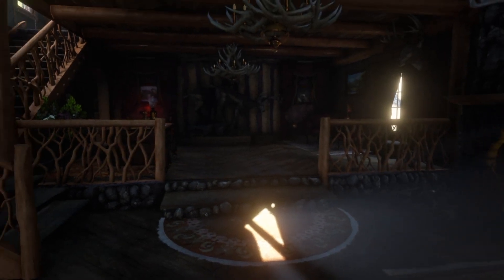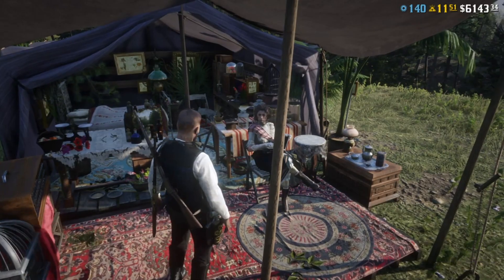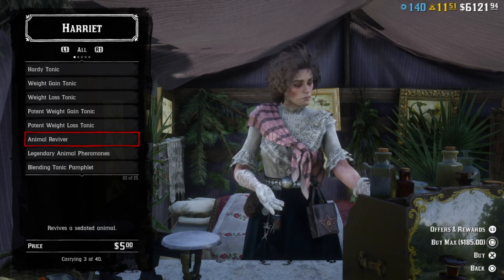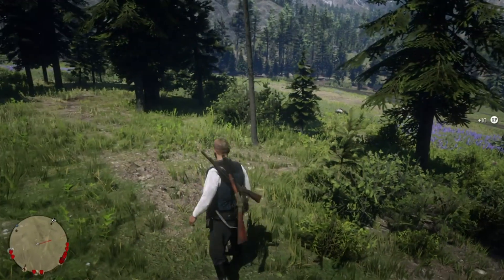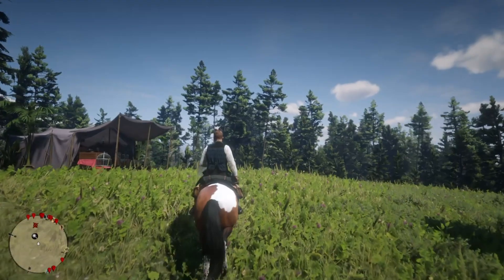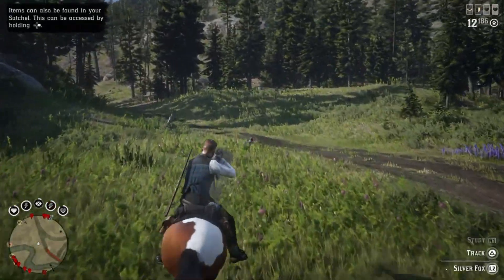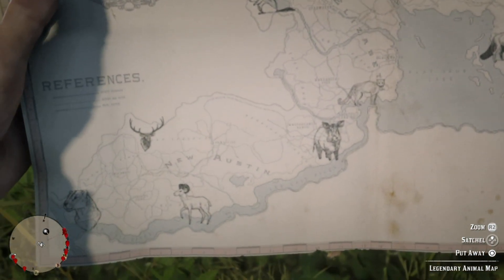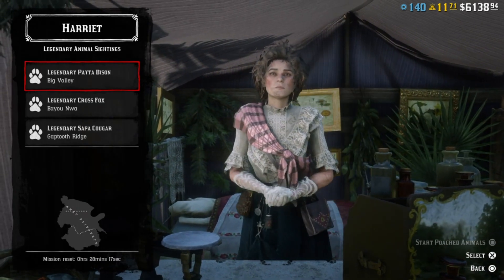Naturalist Role How To Rank Up Fast And Easy GUIDE !![RDR 2] Red Dead Online !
Hello

Today i am going to give you my method of getting LVL 20 Fast and Easy in the Naturlist Role,